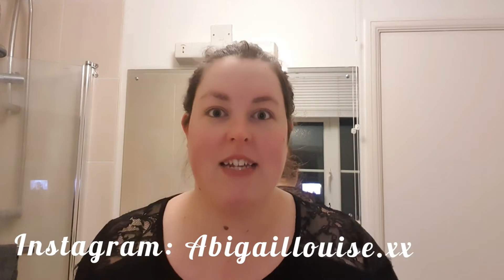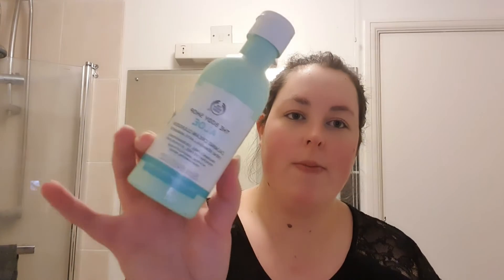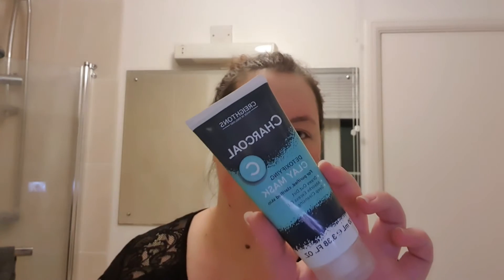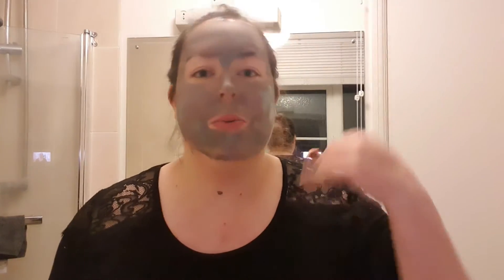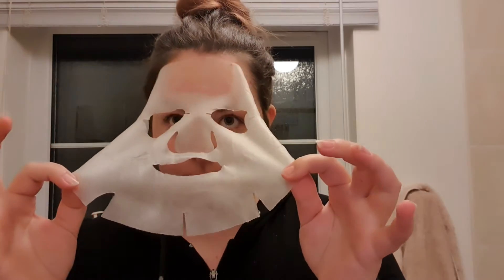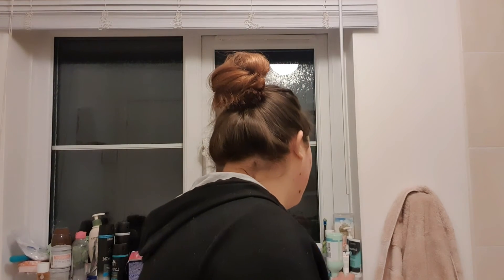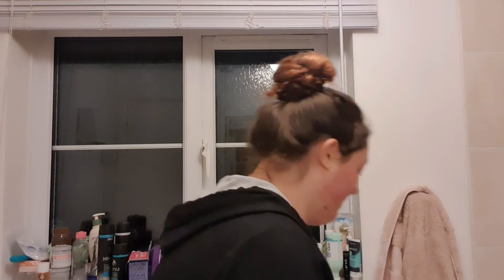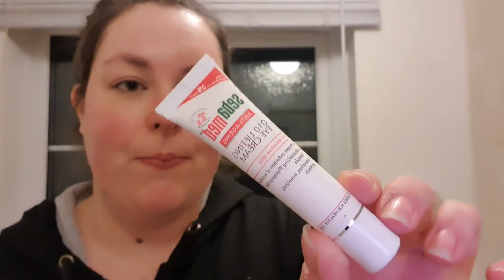MINI PAMPER NIGHT SKINCARE ROUTINE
Hi everyone,
Here is my updated Mini Night time Pamper Skincare Routine.

SKINCARE USED:
The body shop Aloe Cleanser
The body shop Aloe Toner
Creightons Charcoal Mask
Puriface sheet masks
Seb-Med Q10 Lifting eye cream
Nivea Soft Face, body and hand cream

EQUIPMENT USED:
Recorded on: Samsung s10+
Edit software: Video Maker
"Another Sunday - Ealot"

Hope you all have a beautiful week and stay safe!

Abigail xx